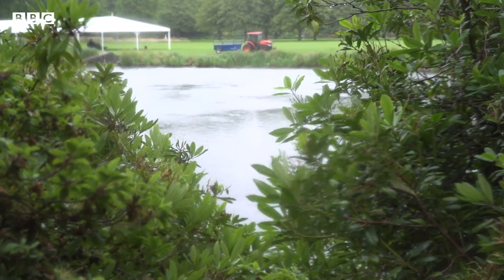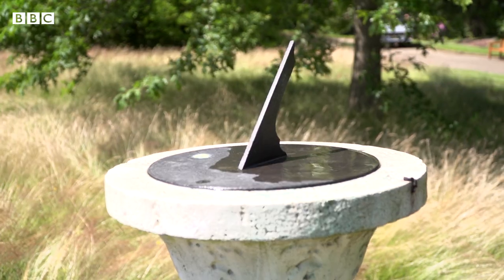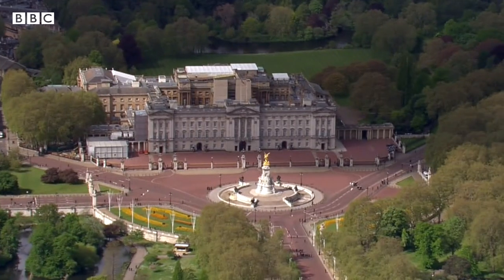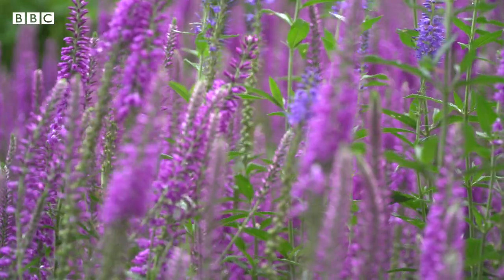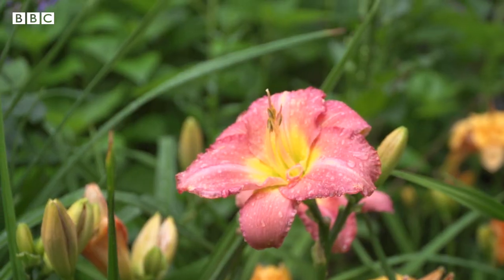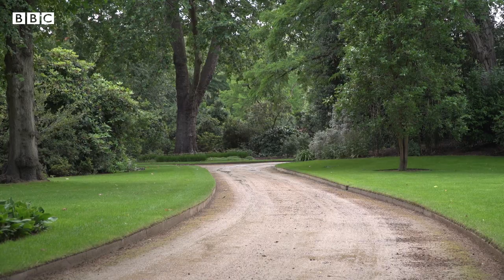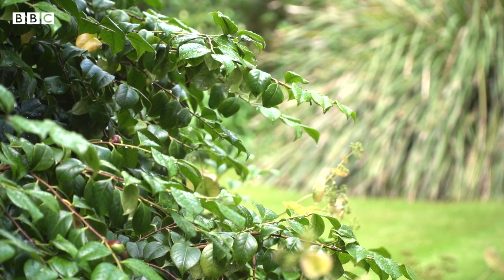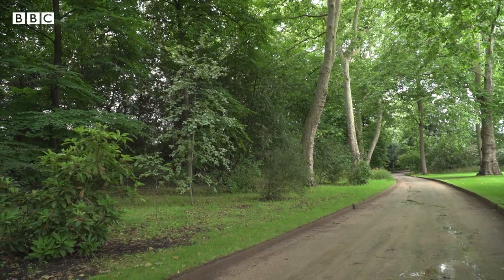Five facts about Buckingham Palace Gardens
Deputy manager of Buckingham Palace Gardens, Claire Midgley-Adam, on some things you might not know about the gardens in the grounds of the palace.